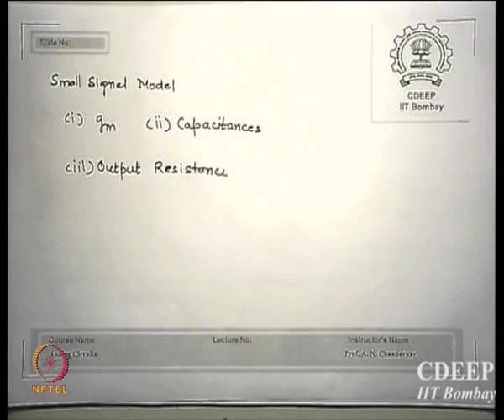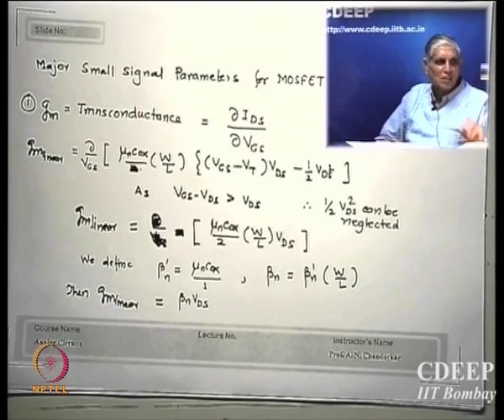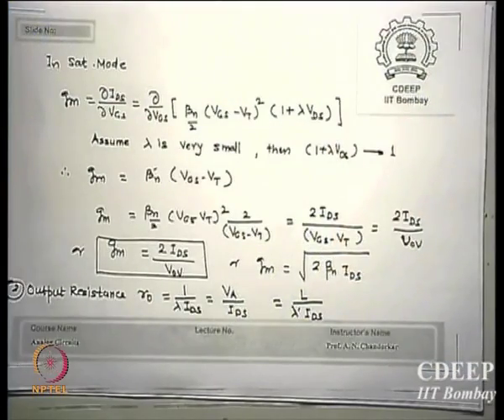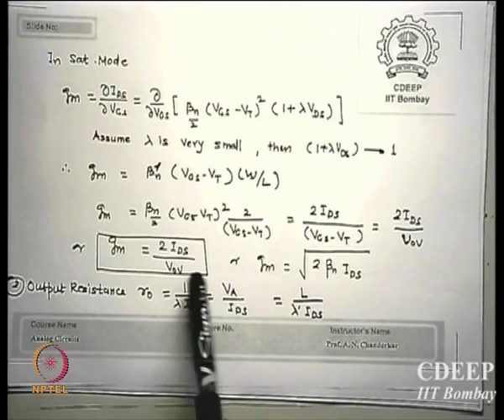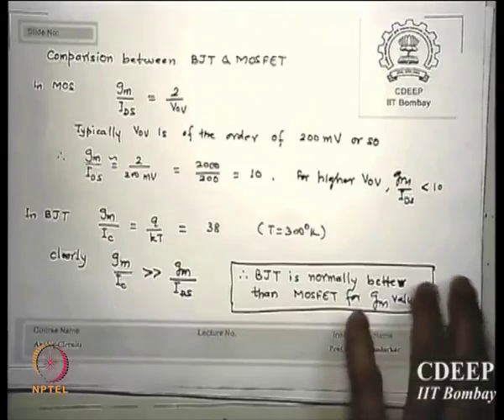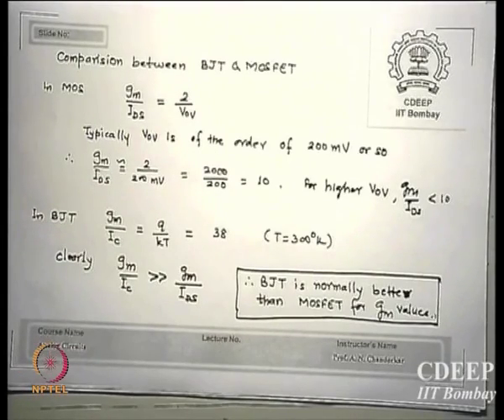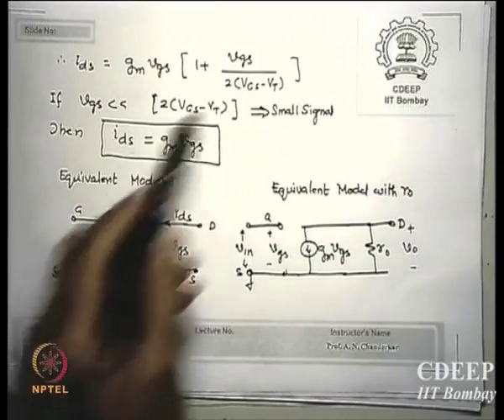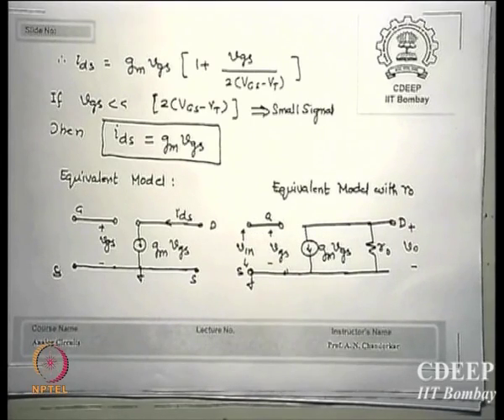Mod-01 Lec-05 MOS Circuit Model